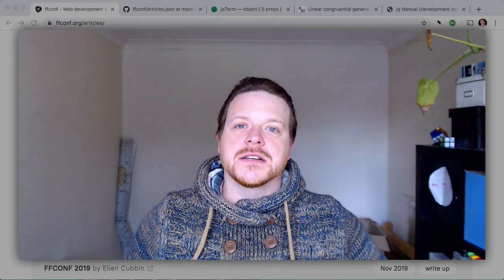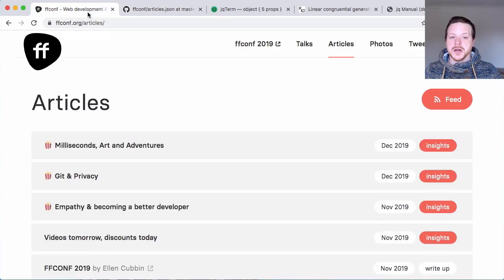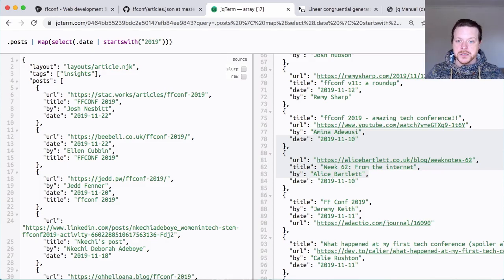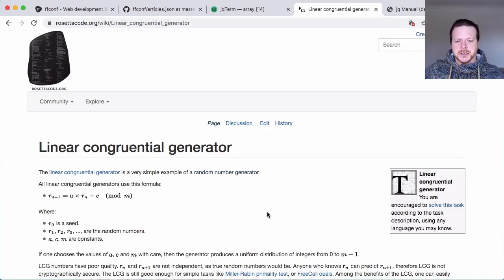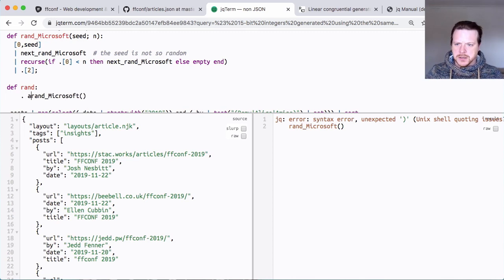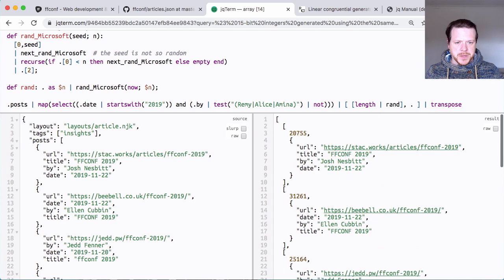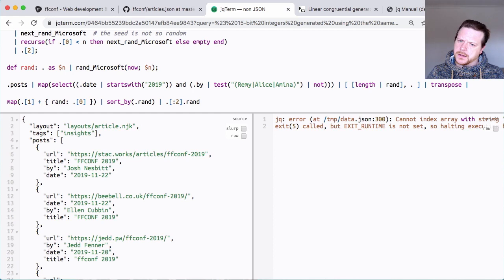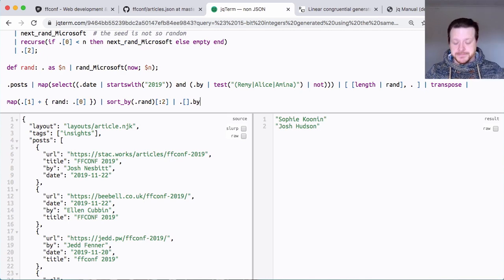ffconf 2019 blog winners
This is the process I used to select two names at random, using a tool called jq. Probably not the best suited tool, but fun for me to experiment with.

Thank you all that contributed and congratulations to the winners of the 2020 ffconf tickets.